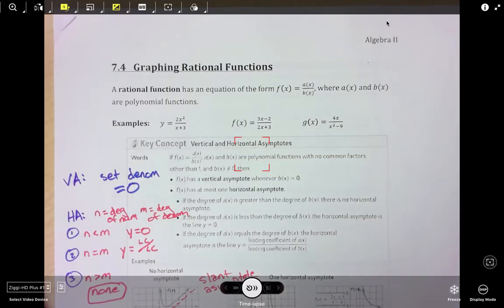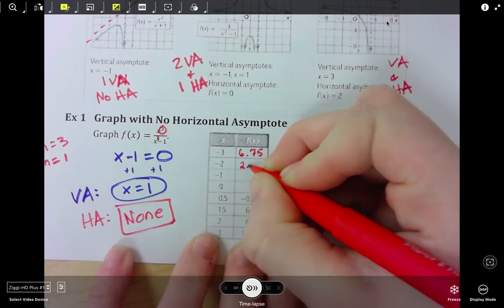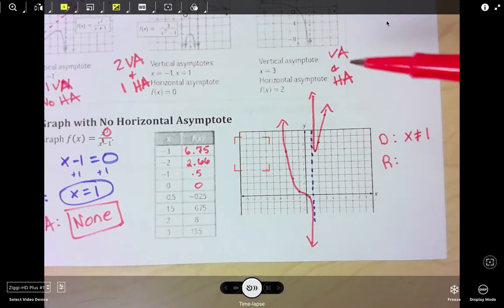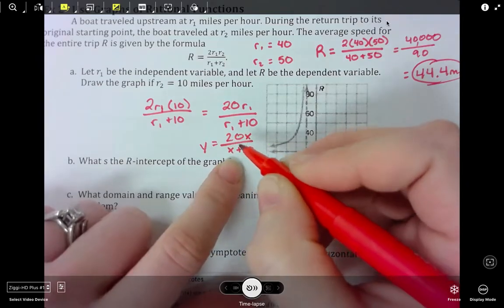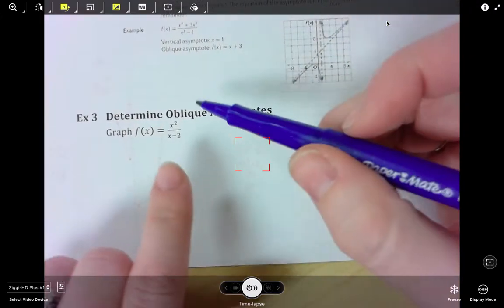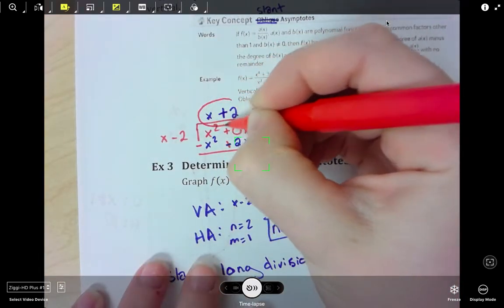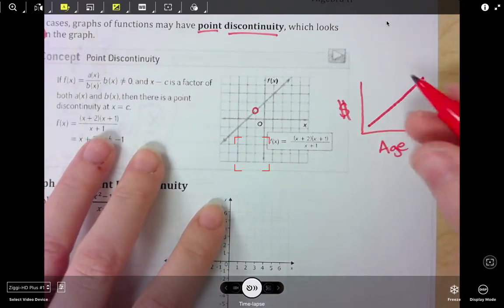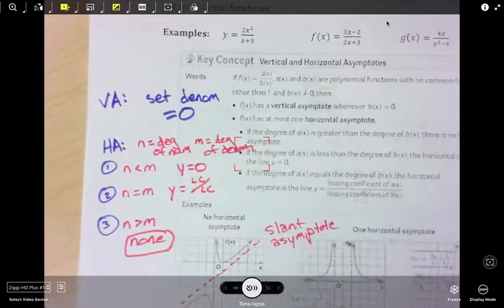Alg II 7 4